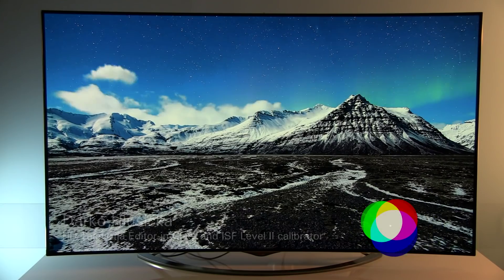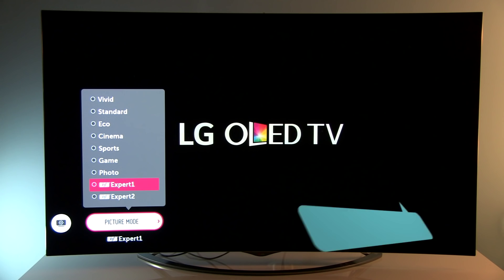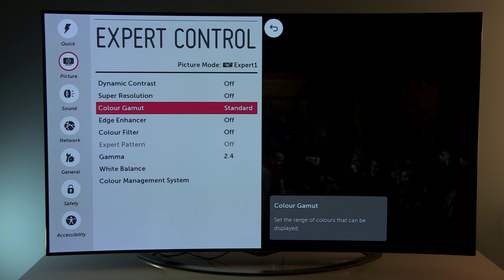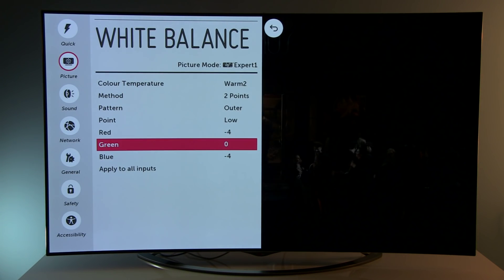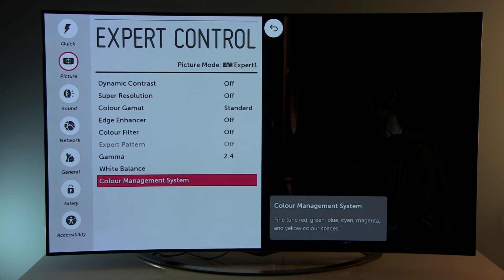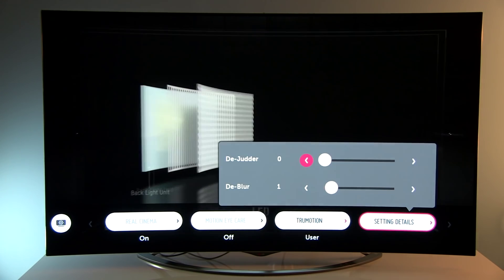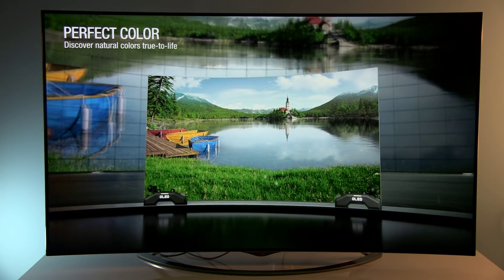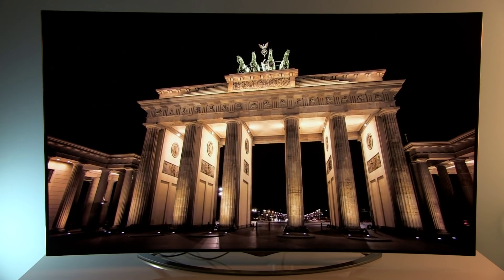LG 65EC970V UHD OLED preview and settings after calibration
LG's 65" EC970V (EC9700) is the first UHD OLED TV that arrived on the market, featuring absolutely fantastic picture quality with perfect contrast, beautiful colors and webOS Smart TV platform. I had a priviledge to test and calibrate the very first sample that has arrived in Croatia and in this video I am talking about its picture quality and my impressions.

In this video I will share settings after performing complete ISF calibration on this model in Expert 1 preset for YPrPb input.

LG Electronics 65EC9700 65-inch 4K Ultra HD 3D Curved Smart OLED TV (2014 Model):